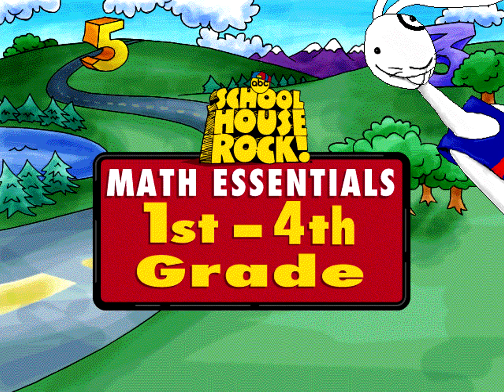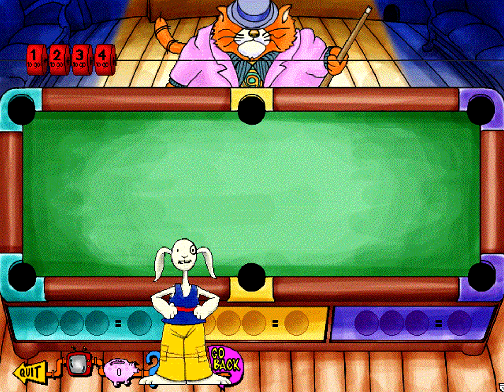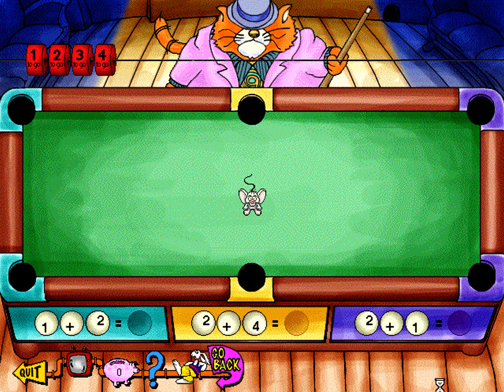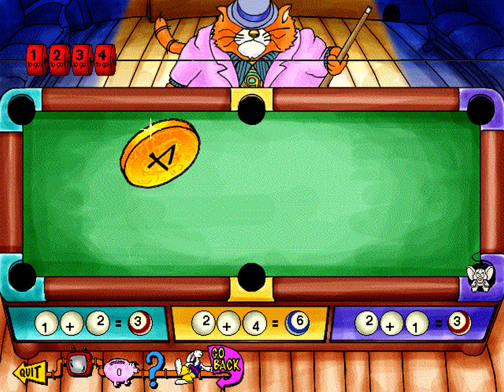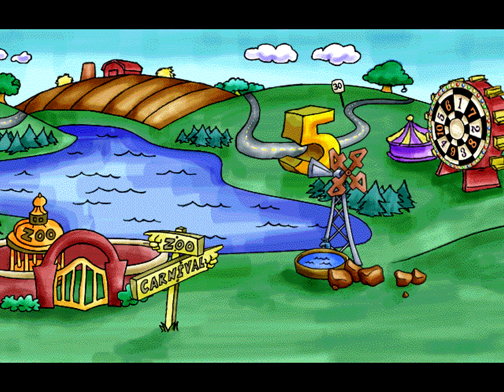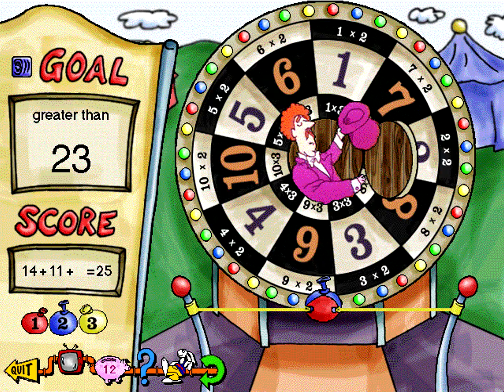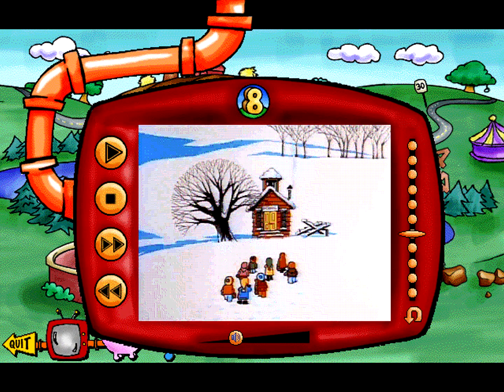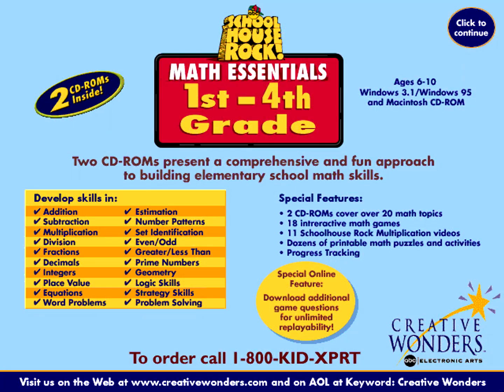Schoolhouse Rock!: 1st-4th Grade Math Essentials (1997) - Playable Demo 2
Schoolhouse Rock 1st - 4th Grade Math Essentials features 2 CD-ROMs packed with activities that develop 4 years of math skills. As children explore the music and magic of Schoolhouse Rock, they'll discover over 50 activity combinations, original Schoolhouse Rock musical math videos, plus dozens of printable games, puzzles, and experiments.

Disk 1: Math Rock
On Disk 1 you'll help Lucky Seven Sampson gather members of his rock-and roll band. Lucky's friends are scattered throughout Numberland playing different math games. Succeed at their games and they'll help you in the final challenge: The Road to Fame Game!

Set Identification: Learn even/odd, greater/less than, and multiples with a visit to the Zoo.

Computation Skills: Can you hit the bull-eye? Mental math skills are key to success!

Geometry Put logic skills to work as you carve shapes on the skating rink.

Place Value: Fill the rocket ship with the correct powers of ten and blast off!

Progress Reports: Track your child's learning with printable report cards for each activity.

Disk 2: Lucky's Math Arcade
On Disk 2 visit Lucky's Math Arcade where action-packed games challenge your math and thinking skills. From the Geometron Game and the Math Machine to the Magic Numbers Challenge, you'll find unlimited fun and learning!

Multiplication: Venture into Lucky's water balloon gallery for multiplication fun.

Arcade-Style Fun: 7 math arcade games make learning fun and addictive.

Equations: Complete equations to construct amazing math machines.

Strategy: Take on Lucky in the Geometron Game. Learn about geometry and put strategy skills to the test.

Fractions: Become a math wizard as you practice fractions and computation skills in the Magic Numbers Game.